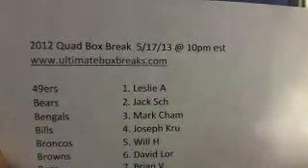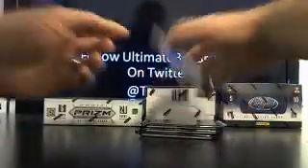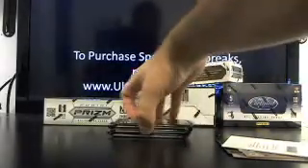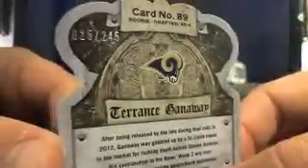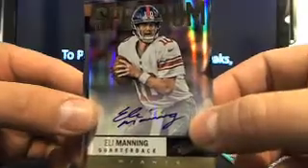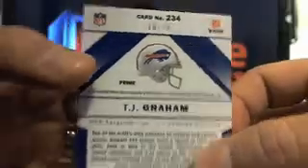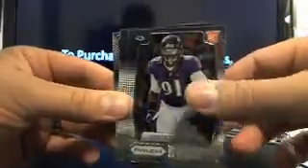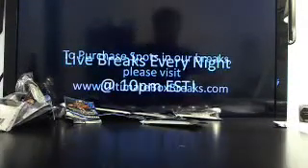UltimateBoxBreaks.com: 2012 Quad Football Box Break- Certified Prizm Crown Absolute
The New Launches June 22nd 2013!!!